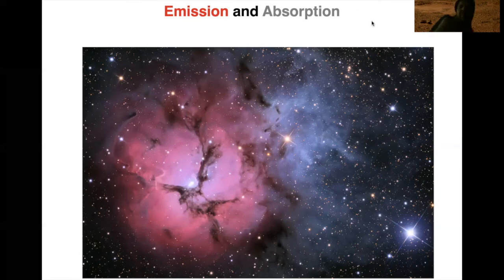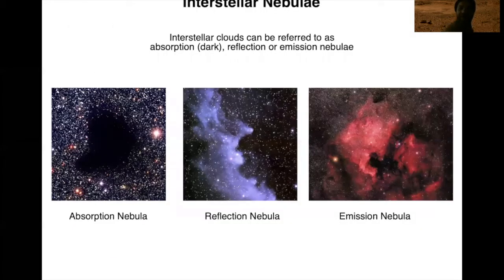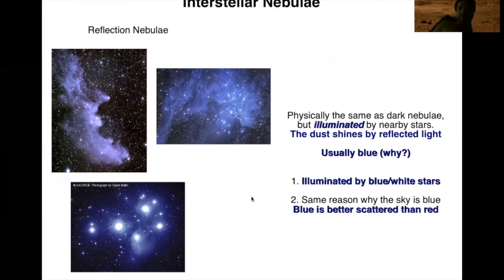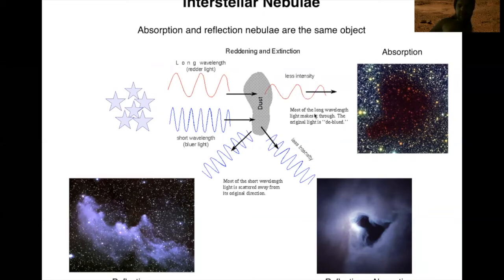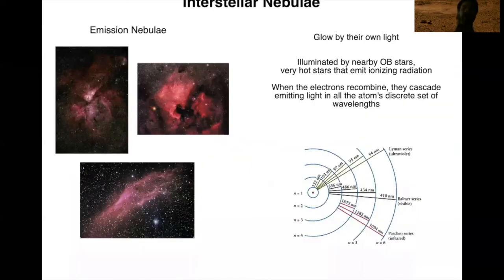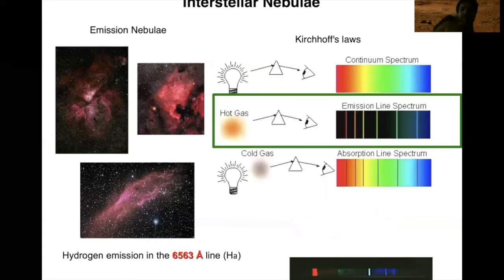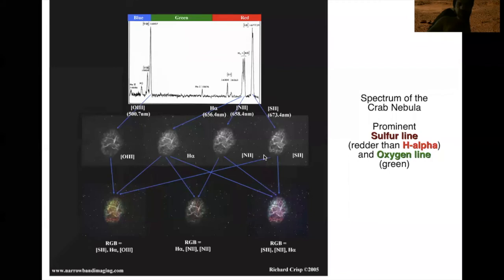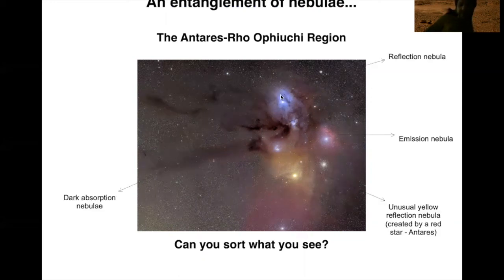ASTR 503 - Class 15 - Video 5 - Epilogue: Interstellar Nebulae